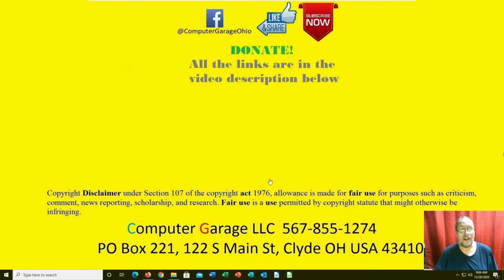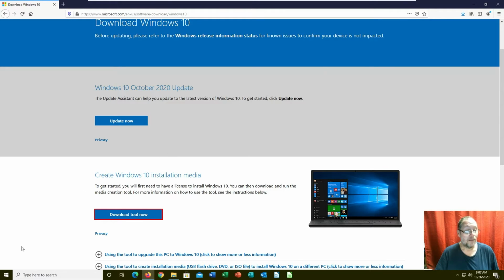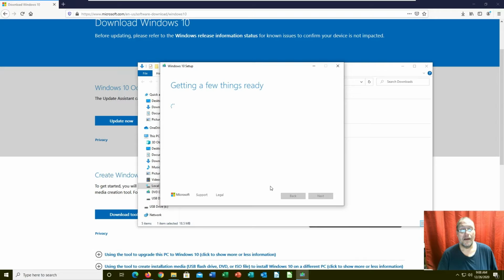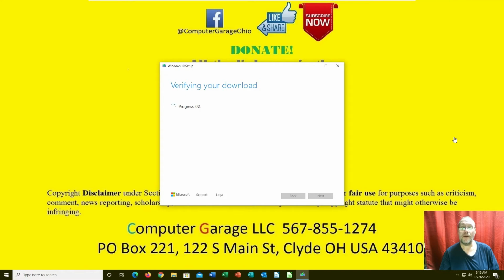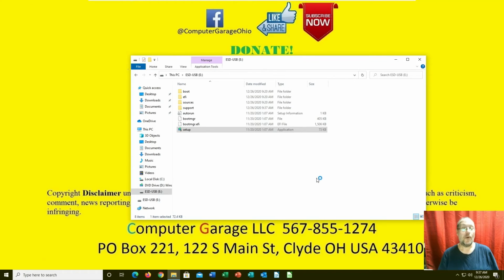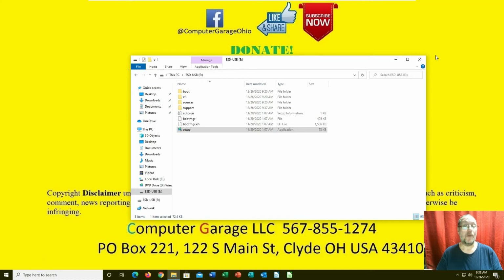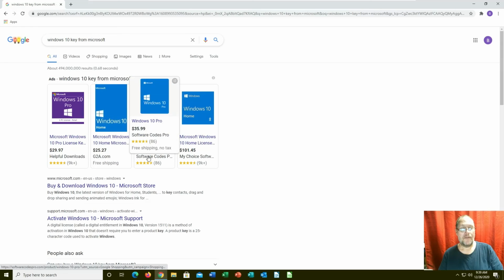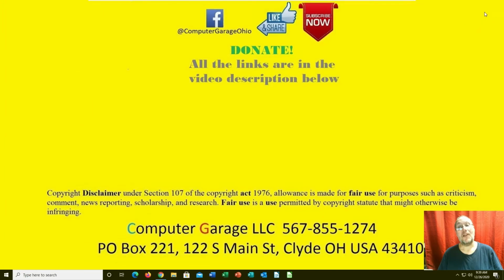Downloading and Creating a Windows 10 USB Drive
A video on how to download and create a Windows 10 USB bootable drive.  This is for the people who are a somewhat knowledgeable in the process.  From the USB you can upgrade your Windows 7/8/8.1 computers to Windows 10 (sometimes for free), or use the bootable to install/reinstall/repair your your computer.